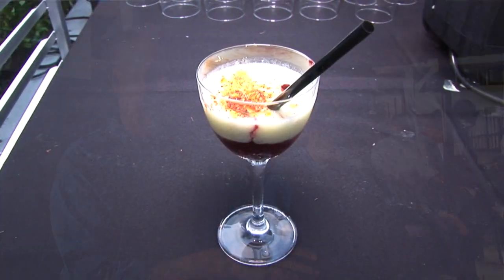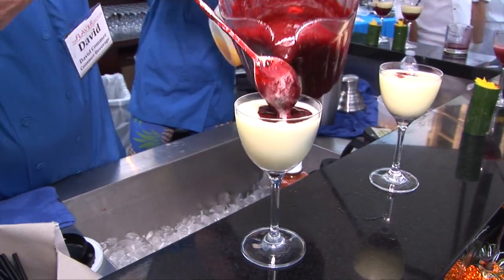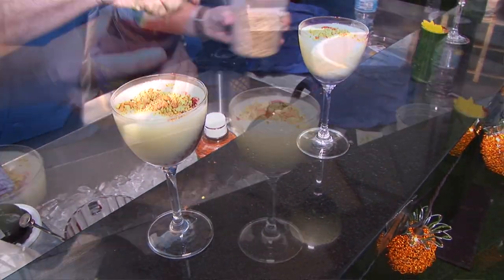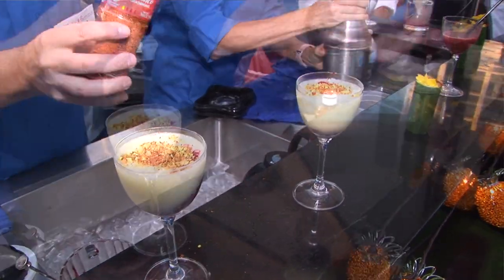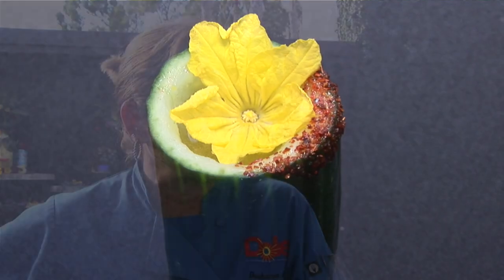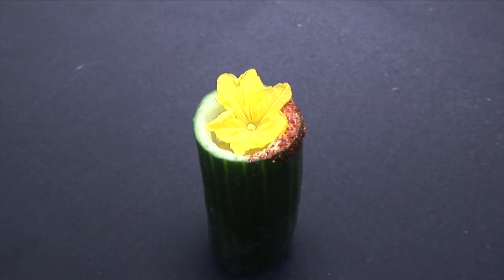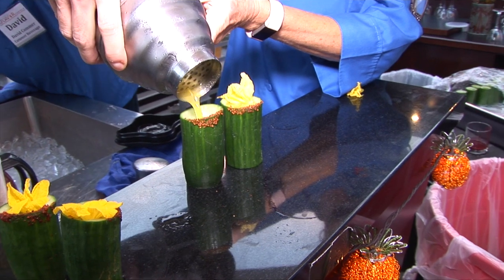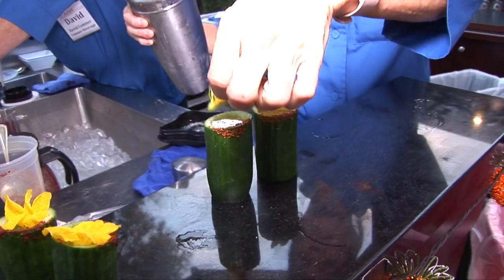Dole at The Flavor Experience 2017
David Commer serves up an Avocado margarita with blackberry pureé.

Barbara Aiken offers a Cucumber chili mango switchel served in a cucumber cup.